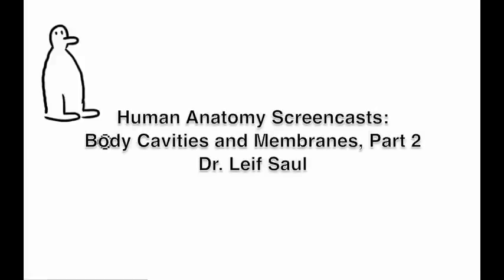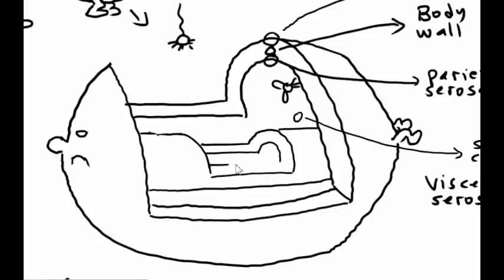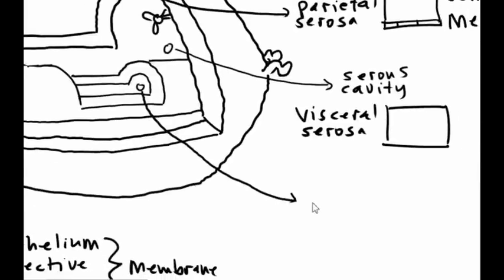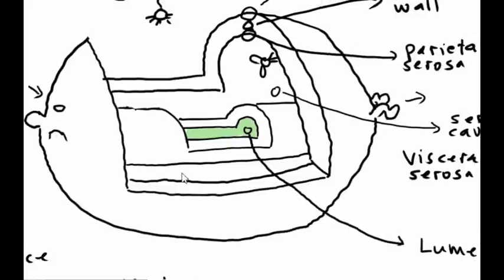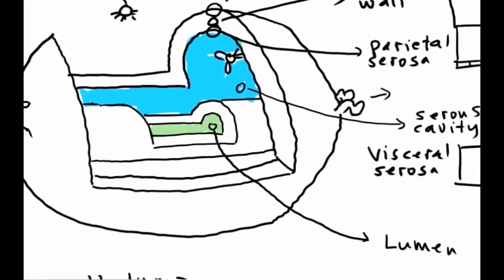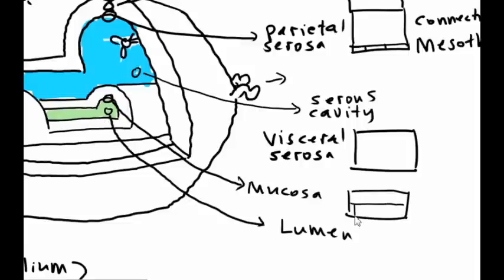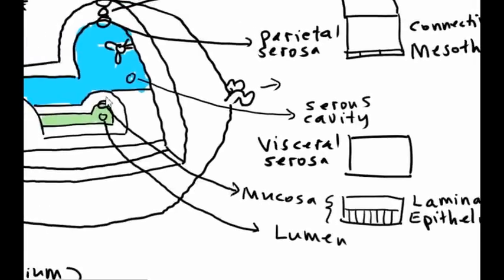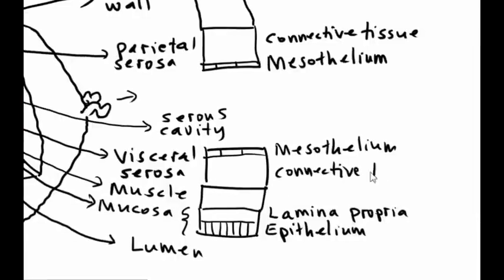Body cavities Part 2 Leif Saul